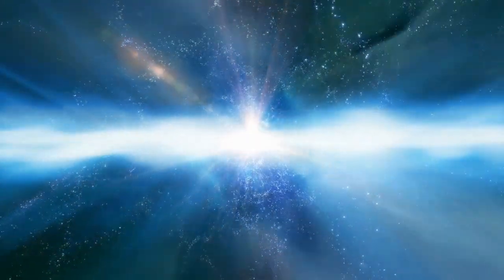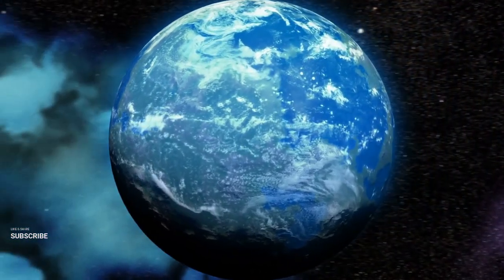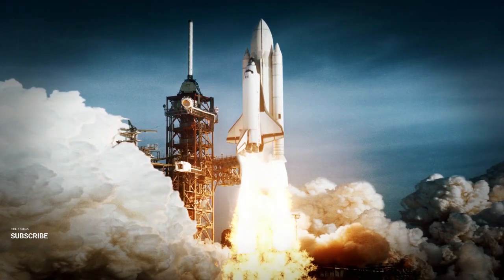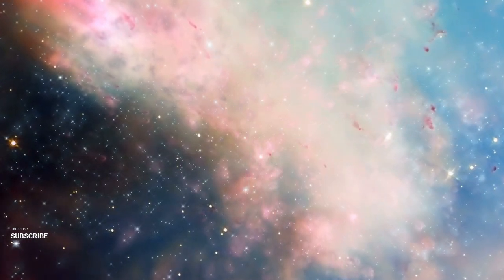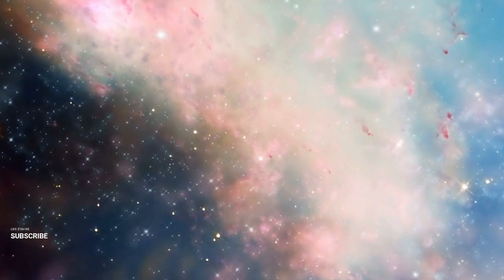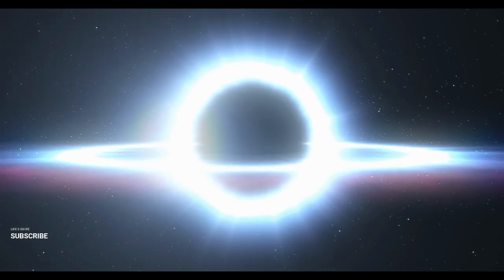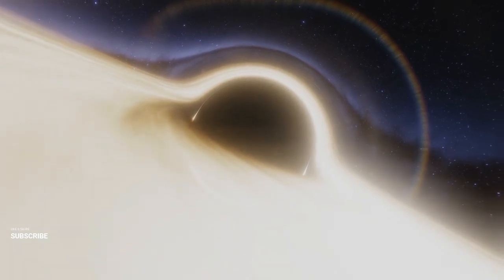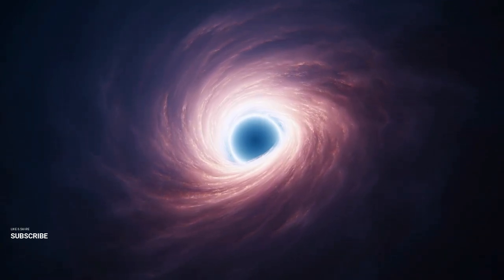Scientist Who Found First Signs of Life on K2-18b Using JWST Says There's "More DMS Than Earth"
Discover the groundbreaking research of the scientist who found the first signs of life on K2-18b using JWST: "There's 'More DMS Than Earth'". Join us as we delve into this remarkable discovery and explore the implications for the potential habitability of exoplanets. Don't miss out on this exciting journey into the search for life beyond our solar system!